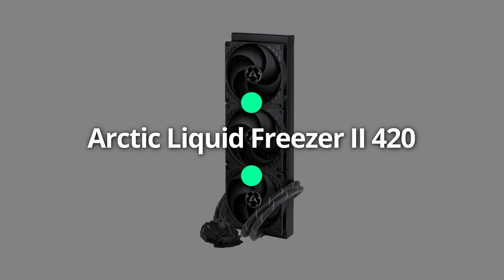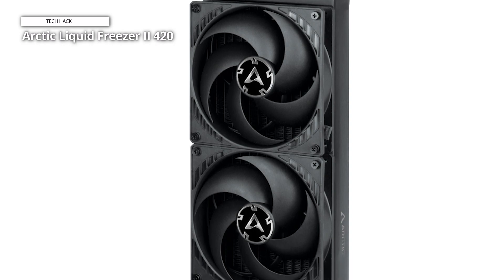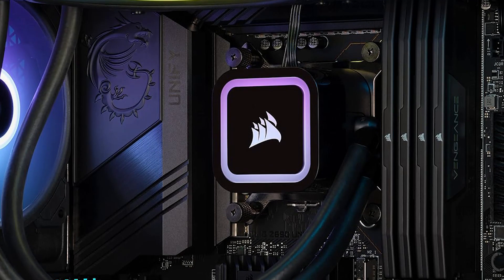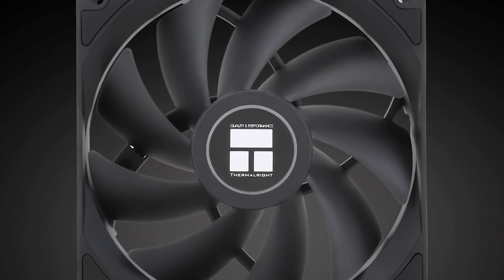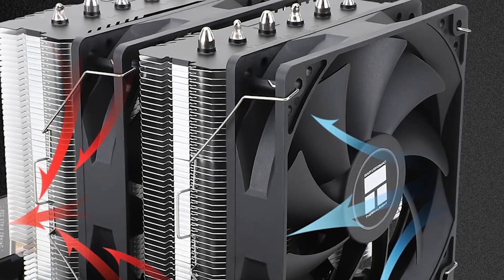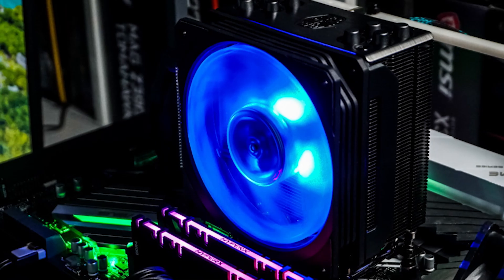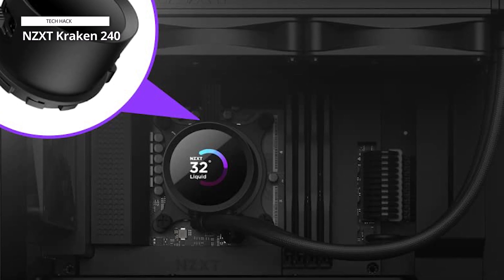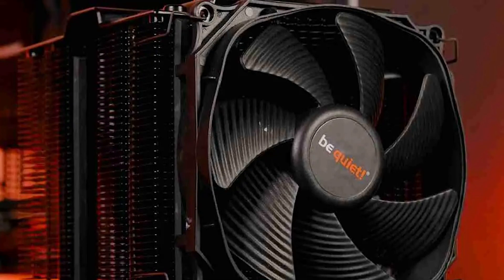🆒Best CPU Coolers of 2024: Frosty Performance🆒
🎯 Arctic Liquid Freezer II 420
🎯 Corsair H100x RGB Elite
🎯 Thermalright Peerless Assassin 120 SE
🎯 Cooler Master Hyper 212 Halo
🎯 NZXT Kraken 240
🎯 be quiet! Dark Rock Pro

⌚TIMESTAMPS⏰
00:00 INTRO
00:14 Arctic Liquid Freezer II 420
02:17 Corsair H100x RGB Elite
03:22 Thermalright Peerless Assassin 120 SE
04:52 Cooler Master Hyper 212 Halo
06:22 NZXT Kraken 240
07:27 be quiet! Dark Rock Pro

Hey folks, Procuring the finest product in the market poses a challenge, and hence, we extend our assistance. Presenting our recommendations for the top 6 products. Kindly peruse the description below for comprehensive details and pricing information.

All-in-One (AIO) cooler, the best 420mm AIO CPU coolers in 2023 has got to be the ARCTIC Liquid Freezer II 420mm variants. Not only do you get extra spaces for bigger fans, but you also experiences the same level of noises as the more compact version. However, the size also poses problem for consumers owning regular ATX-sized case.

The Corsair H100x RGB Elite Liquid CPU Cooler a powerful cooling solution designed for desktop enthusiasts. Equipped with 32 dynamic LEDs, the SP120 Series PWM fans offer a vibrant RGB lighting experience, customizable to match your setup. Featuring AirGuide technology, the H100x ensures optimal airflow and cooling efficiency for Intel LGA 1700, 1200, 115X, 2066, and AMD AM5/AM4 sockets.

Thermal right is the next brand that has been known for its high-end components. This Taiwanese brand has been developing for the last 20 years. It has gained huge popularity in foreign and domestic markets with exceptional PC accessories, air coolers fans, thermal silicon pads, and a lot of other components.

The Cooler Masters Hyper 212 Halo Black CPU Air Cooler a powerful cooling solution designed to elevate your PC setup. Featuring the stunning MF120 Halo² fan with Dual Loop ARGB lighting, this cooler not only keeps your CPU temperatures in check but also adds a mesmerizing visual flair to your rig.

🎉 NZXT Kraken 240

Presenting the NZXT Kraken 240 AIO CPU Liquid Cooler, an epitome of cooling prowess and visual elegance for your gaming setup. The customizable 1.54" square LCD display introduces a new dimension of personalization, allowing you to exhibit images, performance metrics, or any visual element that aligns with your unique style.

If you are a PC enthusiast and love to build your own PC, be quiet is not a new name for you. This brand is known for providing high-end PC components that can add value and performance to the system. This brand’s Dark Rock Pro 4 is known to provide superior performance by maintaining optimum silence. It has a virtually inaudible operation.